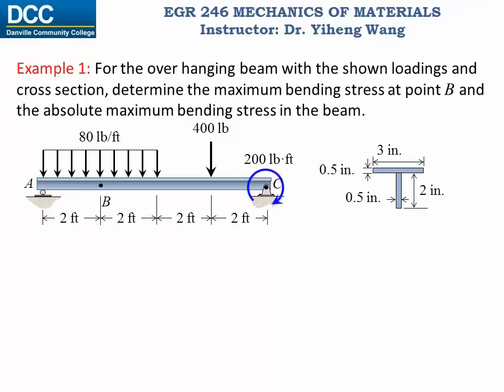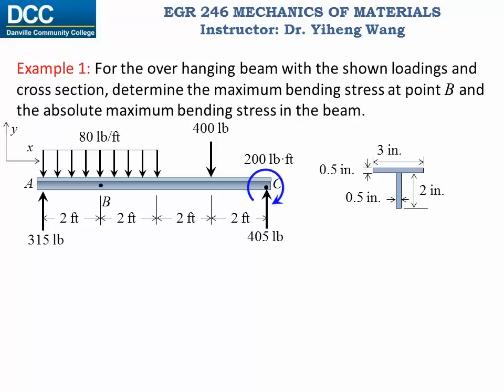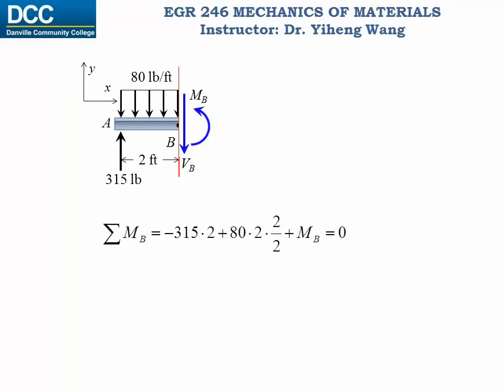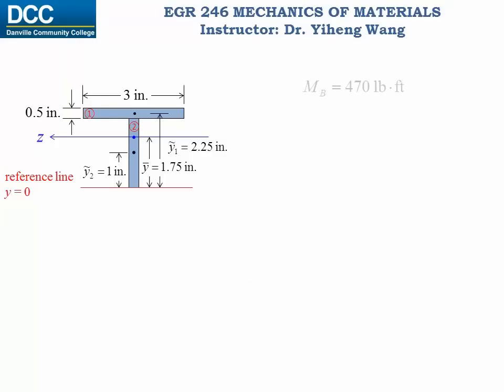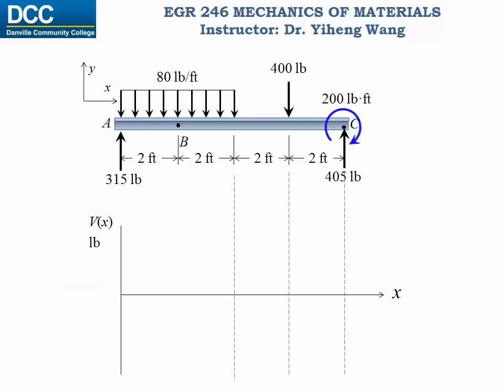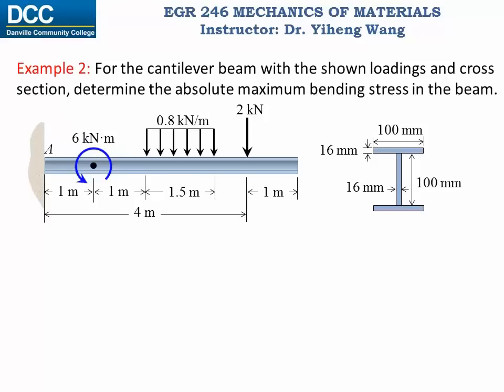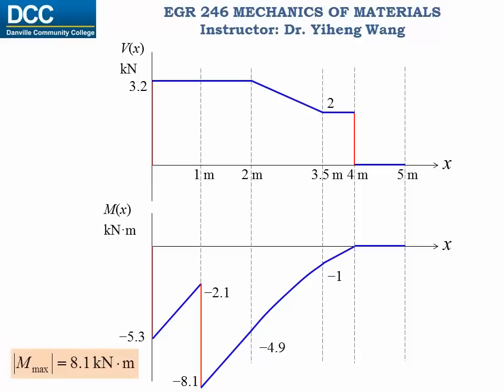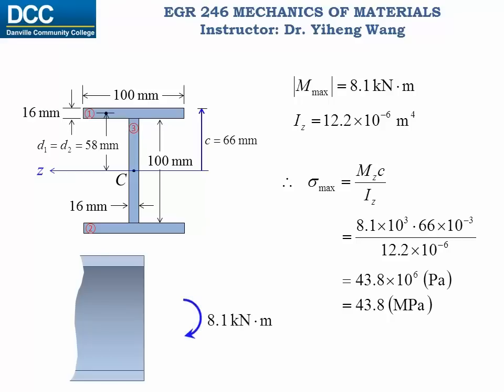Mechanics of Materials Lecture 15: Bending stress: two examples